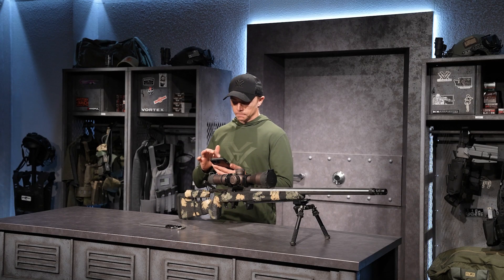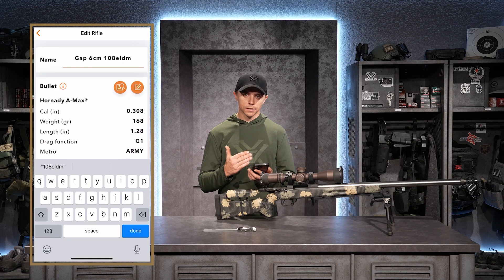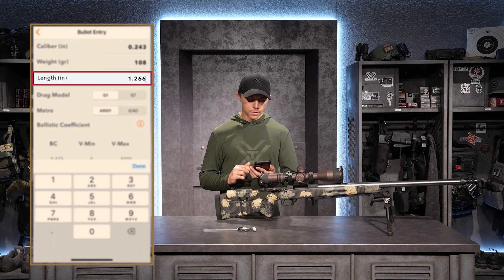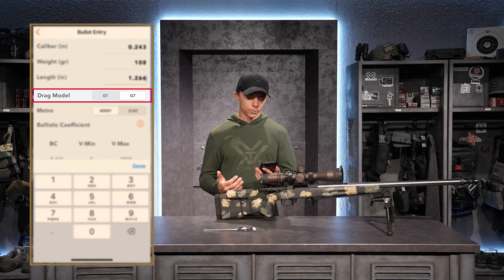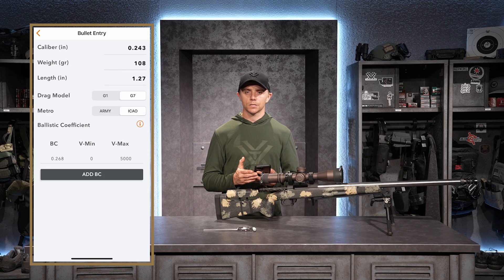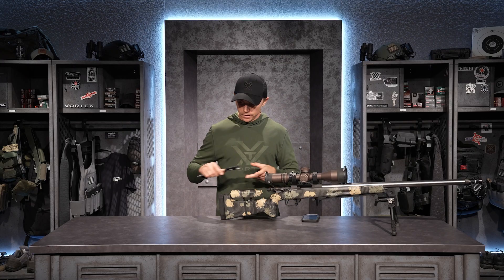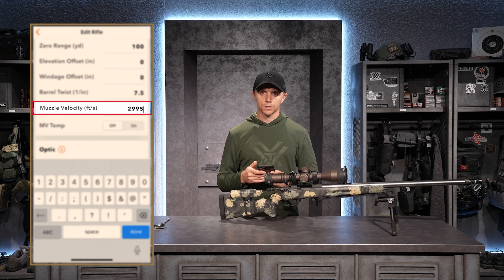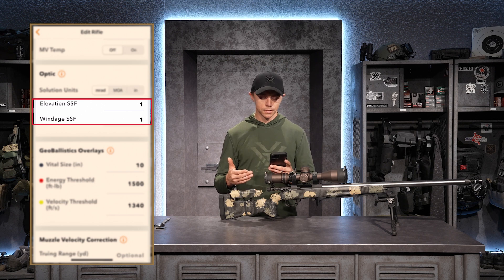Best Long-Range Ballistics App? | GeoBallistics Deep Dive - Find Your Edge – Long Range Ep. 12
There’s a lot that happens when the projectile leaves the muzzle until it connects with your target. Your bullet, caliber, ammunition manufacturer, and environmentals all play a significant role in your point of impact. Vortex Edge Instructor, Corey, shows us how to use ballistic software using the free GeoBallistics App to predict your adjustments in long range shooting.